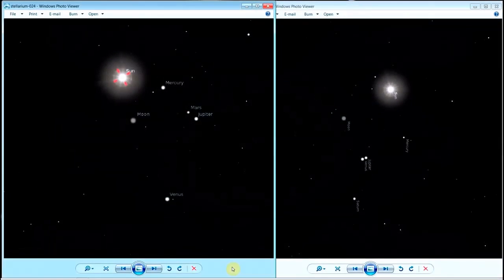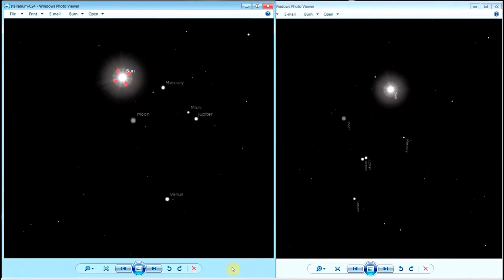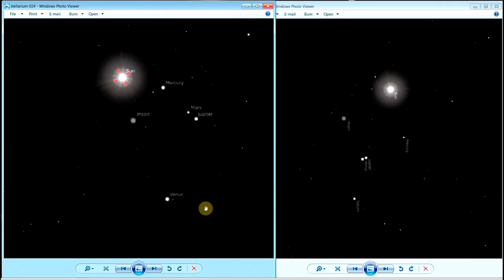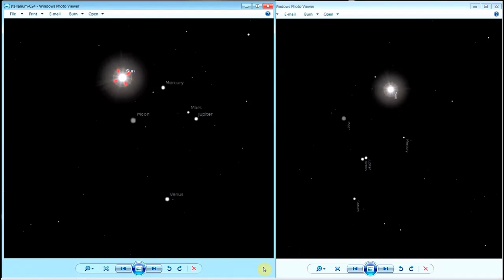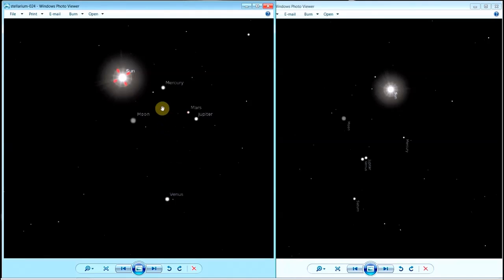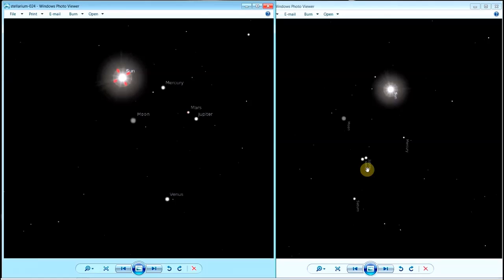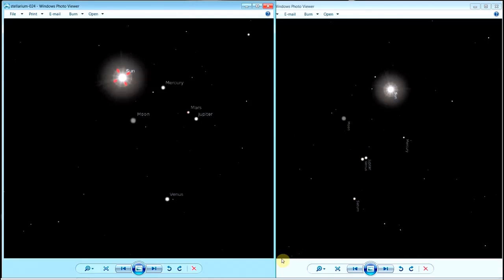The Cross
Crosses in the heavens? God said the sun, moon and stars are to be used for signs. Jesus said there would be signs in the sun, moon and stars. Luke 21:25.